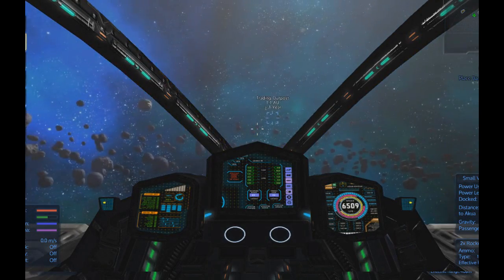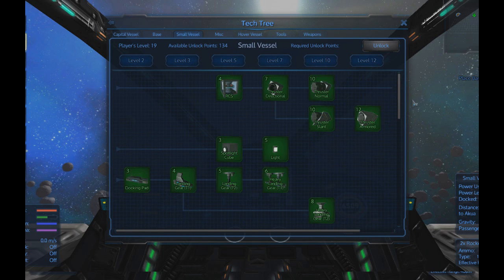Empyrion Alpha SE01EP11 so to space it is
Game: Empyrion
Me:
Thebad300
Twitch.tv/thebad300
All Music is from the game or made by TeknoAxe unless noted otherwise
sound track: